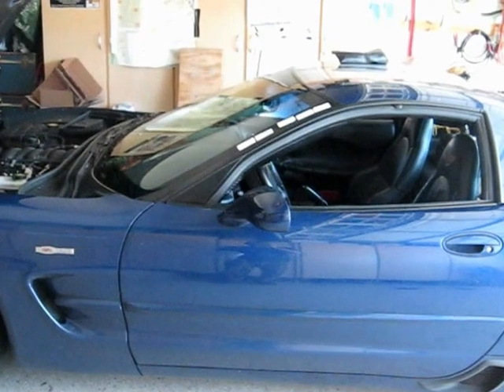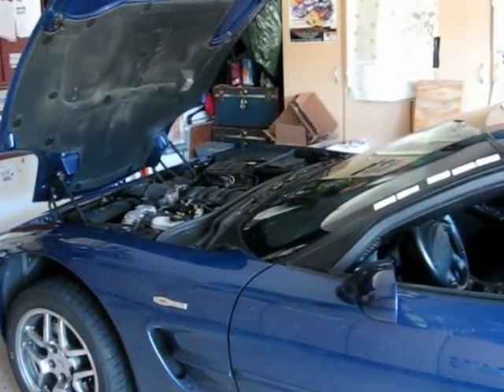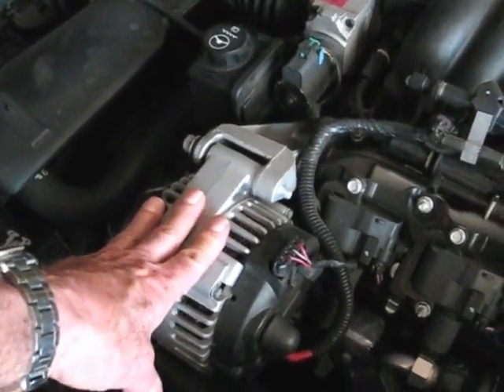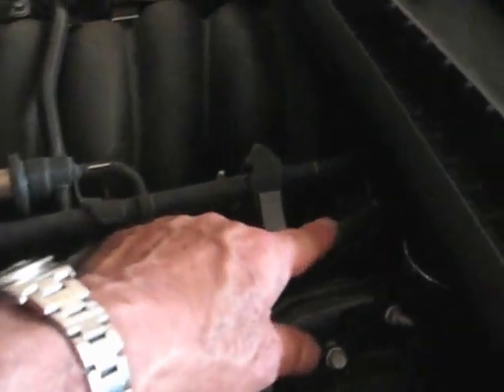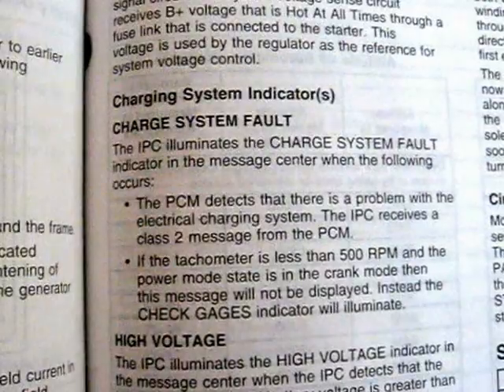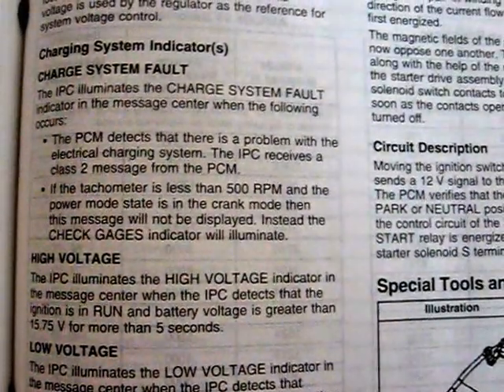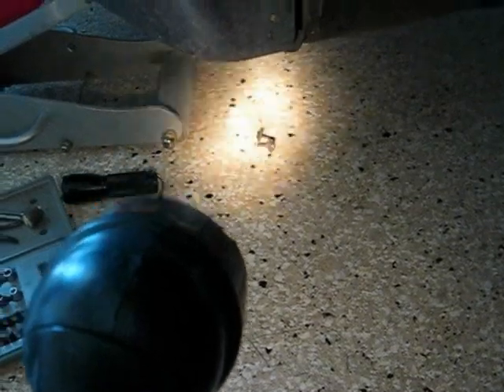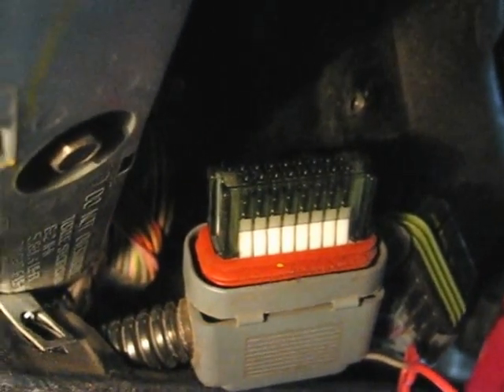Corvette DIC message CHARGING SYSTEM FAULT by froggy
I show how to troubleshoot and repair a 2004 Corvette Z06 Driver Information Center message "Charging System Fault". by froggy